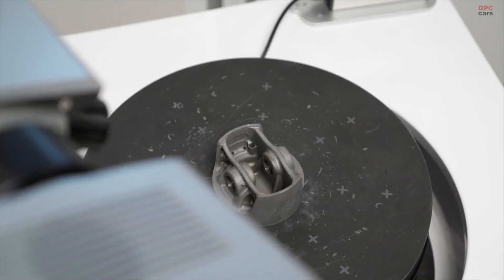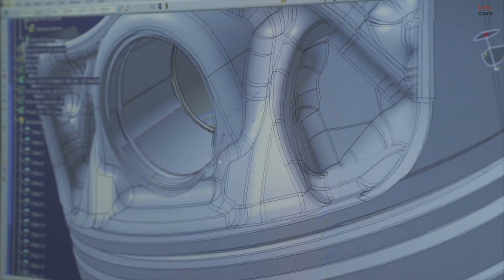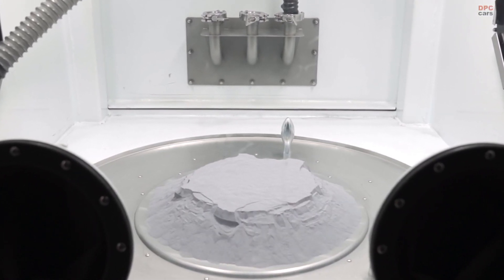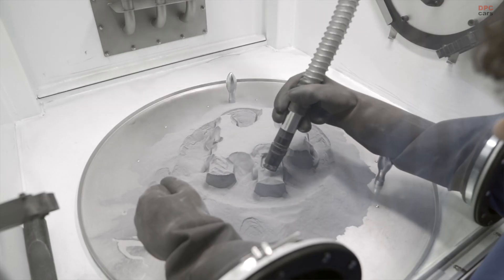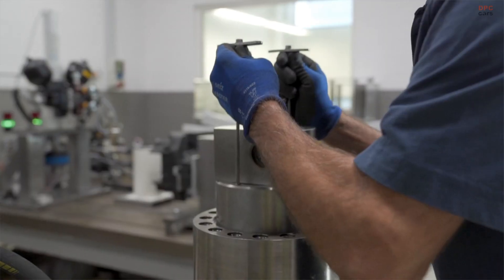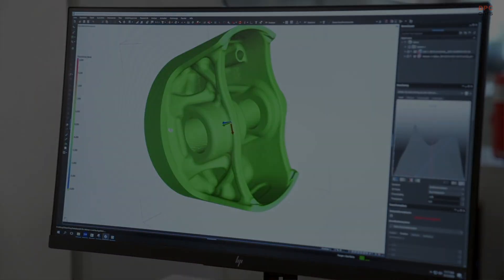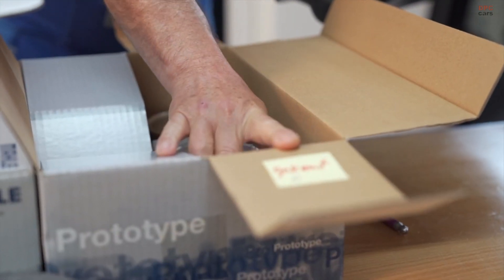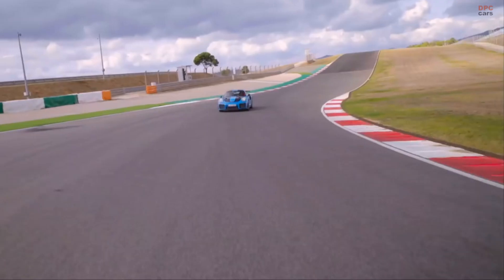How Porsche is Revolutionizing Performance with 3D Printed Pistons!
In just a few decades, three-dimensional printing, also referred to as additive manufacturing, has revolutionized the way we create objects. Beginning in the 1980s with the production of basic polymer items, the technology has advanced to the point where almost anything can be fabricated—from automobiles and human organs to components for advanced space exploration equipment like SpaceX's Falcon 9 rocket. Now, Porsche is pushing the boundaries of this innovation with groundbreaking three-dimensional printed pistons.

Yes, pistons—those high-stress, precision-engineered components found in engines—are being successfully produced using three-dimensional printing. Collaborating with its partners Mahle and Trumpf, Porsche has developed a process to create these critical parts. To test the feasibility of their creation, Porsche installed a set of prototype pistons in the engine of a 911 GT2 RS and subjected them to 200 hours of high-speed operation. The results were extraordinary. Not only did the pistons withstand the rigorous conditions, but they also delivered improved efficiency and performance compared to traditionally manufactured counterparts.

The production process for these pistons begins with an aluminum alloy powder supplied by Mahle. Using a cutting-edge laser metal fusion technique, layers of the part are built incrementally. A laser system, designed by German manufacturing specialist Trumpf, fuses the material layer by layer, eventually forming the entire piston from the powder. Any unused material is simply swept away, leaving the fully formed pistons ready for the next stage. Once completed, the pistons undergo final machining by Mahle before being sent to Zeiss for an intricate quality inspection, which includes a microscopic evaluation.

What makes this approach particularly compelling is the flexibility it offers in design. Frank Ickinger, a project manager involved in this initiative, highlights that parts can be created virtually in a computer-aided design program. Simulations allow engineers to evaluate the stress and load on the part, determining where additional material is necessary for strength and where it can be reduced to save weight.

The advantages of this technology are striking. The new piston design includes a cooling channel that lowers the piston’s temperature by more than sixty-eight degrees Fahrenheit. Additionally, the pistons are ten percent lighter than the standard versions used in the 911 GT2 RS while being stronger and more rigid. These improvements allowed Porsche to increase the power output of the GT2 RS’s already impressive 700-horsepower, twin-turbocharged 3.8-liter flat-six engine by an additional thirty horsepower. The added bonus? Enhanced fuel efficiency.

While these achievements are impressive, Porsche is not stopping there. The company envisions a future where three-dimensional printing is used not only for internal combustion engine components but also for parts in electric vehicles. Heat exchangers, for example, are among the components that could benefit from the flexibility of this manufacturing process. Since three-dimensional printing eliminates the need for special molds and tooling, the possibilities are vast.

Porsche has also experimented with using three-dimensional printing to create other vehicle components, such as seats. The company has developed prototype bucket seats featuring a lattice-like structure created with three-dimensional printing. This innovative design enhances cooling and allows customers to adjust the firmness of the seat. Initially, these seats will be offered for track-focused vehicles, but Porsche plans to make them available for models like the 911 and 718 Boxster/Cayman in the future.

Customization is another area where Porsche is leveraging three-dimensional printing. Unlike traditional manufacturing, this technology does not require molds, enabling the production of unique, one-off parts. From personalized emblems to custom dashboards, the opportunities for creating bespoke elements are endless. Porsche is also applying this capability to its classic vehicle lineup. Currently, the company offers over twenty three-dimensional printed parts that were previously out of production, such as a clutch release lever for the iconic Porsche 959. As demand grows, additional components will be added to the Porsche Classic catalog.

Three-dimensional printing is transforming the automotive industry, and Porsche is at the forefront of this exciting evolution. By blending cutting-edge technology with engineering expertise, the company is paving the way for a future where vehicle components are more efficient, customizable, and accessible than ever before. This is just the beginning of a journey that promises to reshape how cars are designed, built, and experienced.